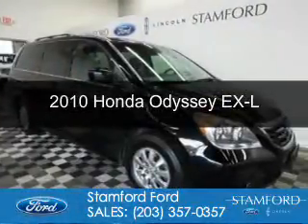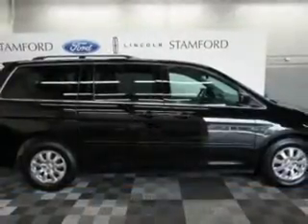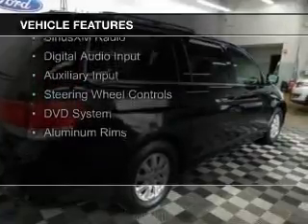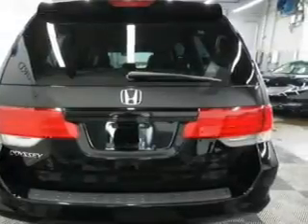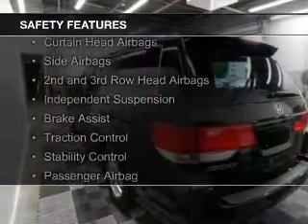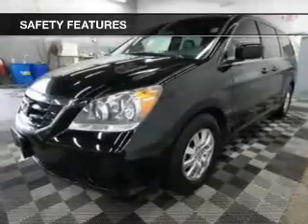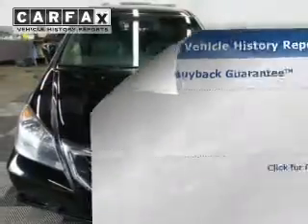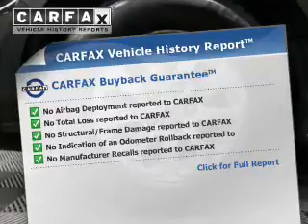2010 Honda Odyssey - Stamford CT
Phone:
Year: 2010
Make: Honda
Model: Odyssey
Trim: EX-L
Engine: 3.5 liter 6 cylinder 24 valve
Transmission: 5-Speed Automatic
Color: Crystal Black Pearl
Mileage: 68761
Address:
212 Magee Avenue